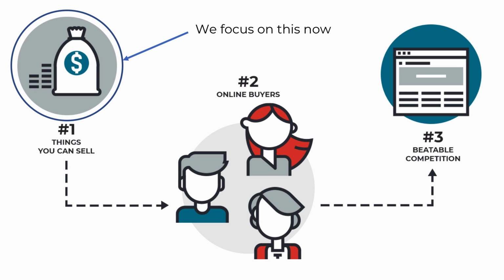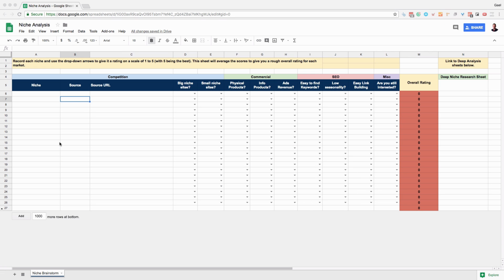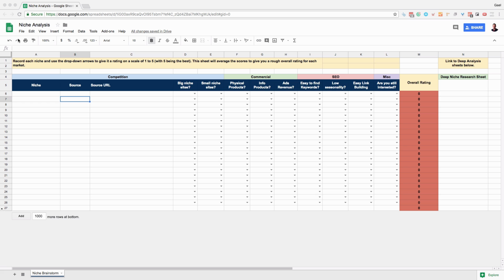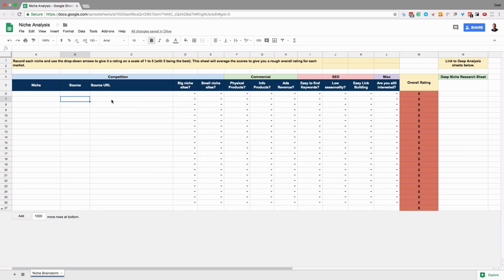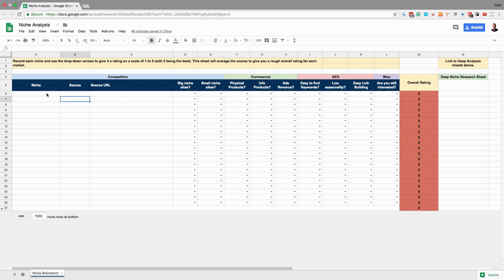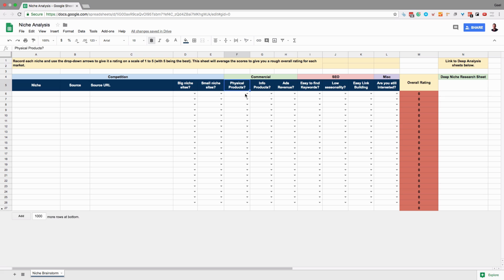03 TASS 2 2 1 Brainstorming niches intro from Gael Breton on Vimeo